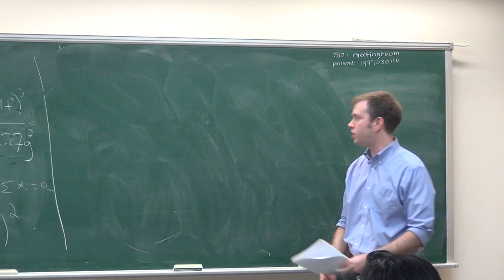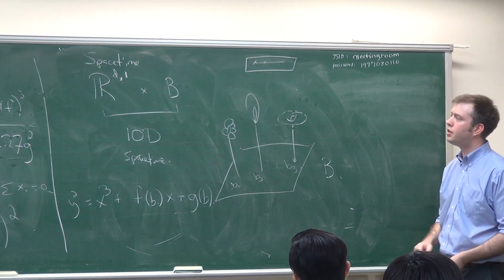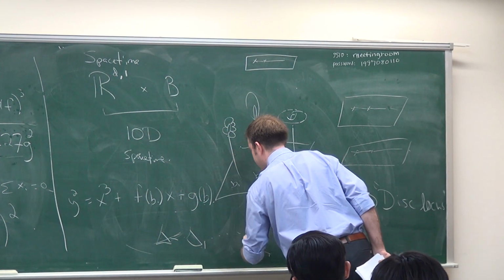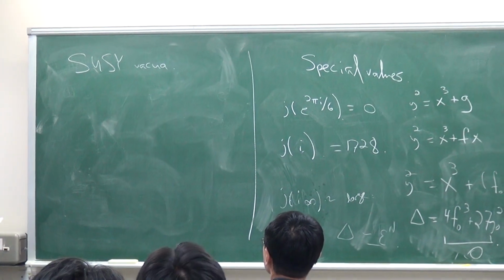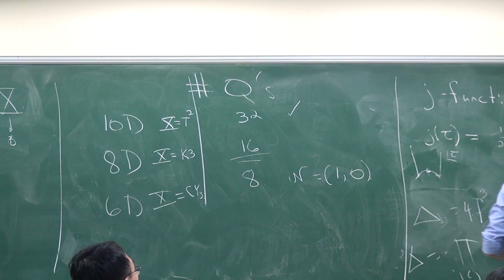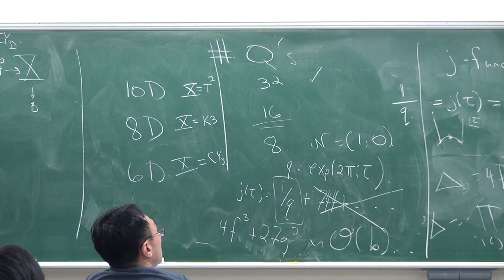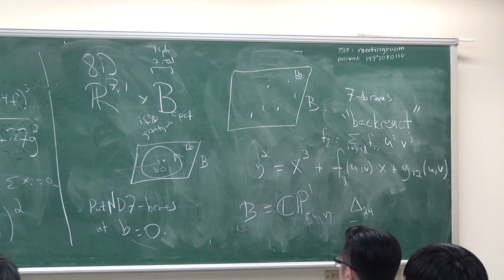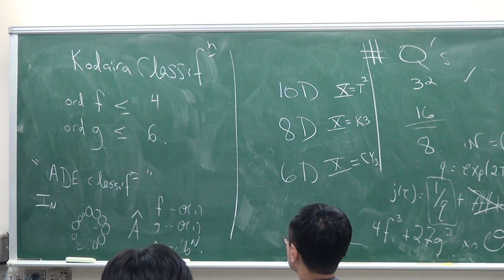Jonathan Heckman, 6D SCFTs from F-theory I Part II